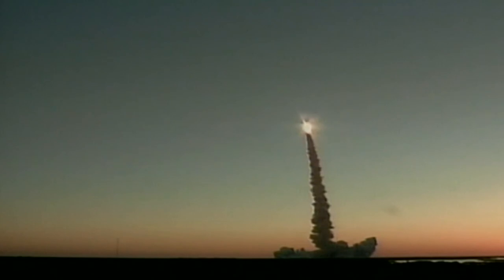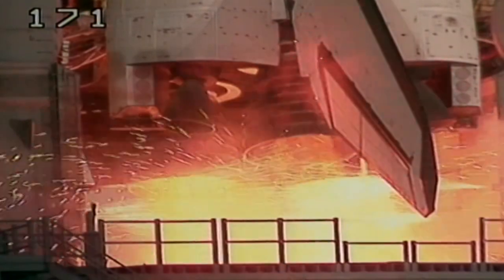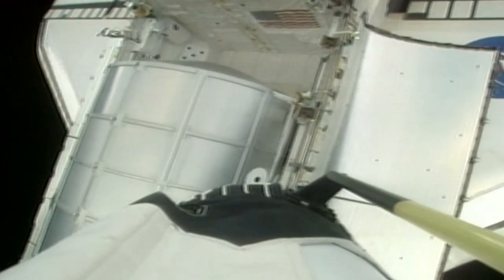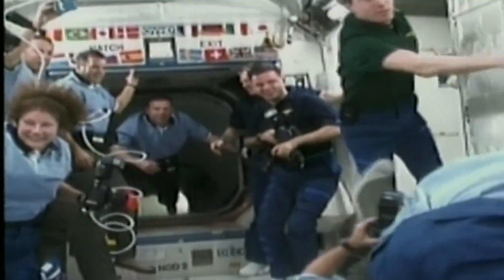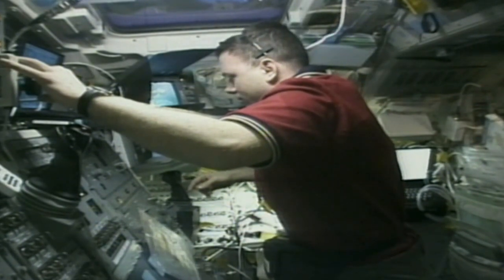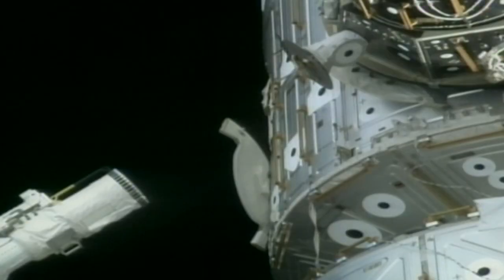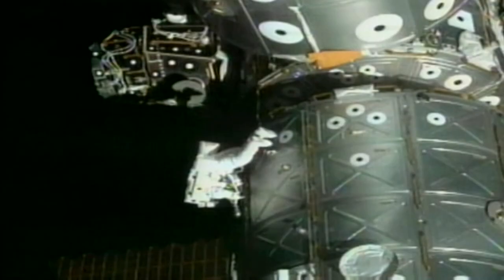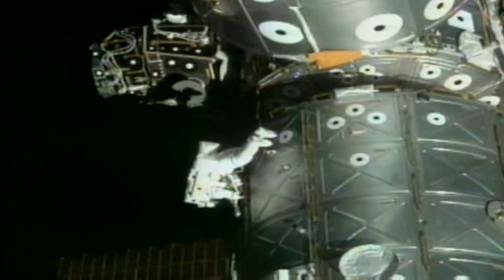Above And Beyond Episode 13 | Space Documentary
"the entire preparation process of the astronauts before the space adventure and the moments of transition to the Space center"

This documentary covers the history of the American Aeronautics and Space Administration (NASA) and important developments in space exploration, explaining how NASA contributes to the scientific discoveries and space exploration of tomorrow.

ABOVE AND BEYOND examines in detail the process from the foundation of NASA to the present day and the various space missions, discoveries and achievements carried out during this period. It also considers the impact of NASA's advances in scientific, technological and space exploration on society and perspectives on humanity's general space exploration.

Welcome to Planet Miracles channel! Here we present you documentary style videos that will help you learn more about the world. We want to entertain and inform you by providing interesting information about everything from natural life on our planet to human history.On our channel, we cover many topics such as natural life and environment around the world, our universe and unexplored worlds. Our high-quality videos immerse you in what's happening, giving you a deeper understanding.We also encourage discussion about the topics featured on our channel. Your comments and thoughts inspire us even more and help us improve our channel.Don't forget to subscribe to our channel to follow us and don't forget to turn on notifications so you don't miss our new videos.